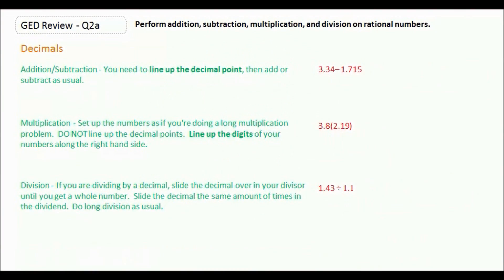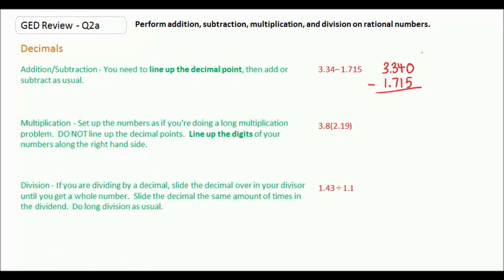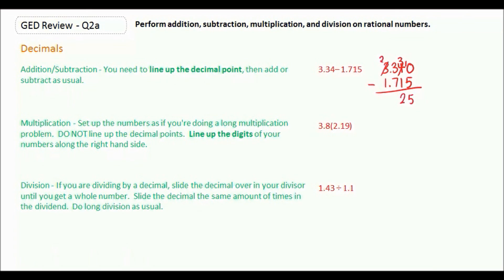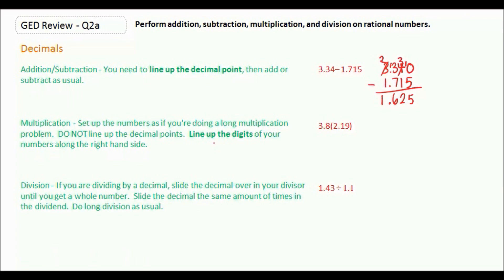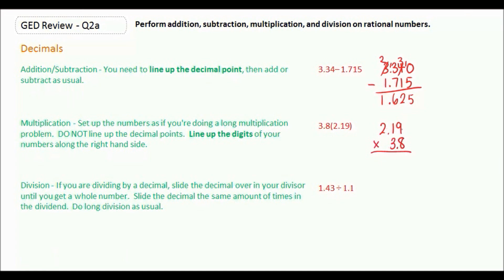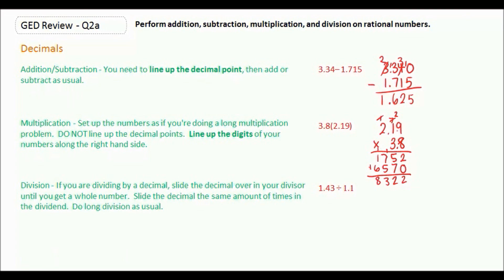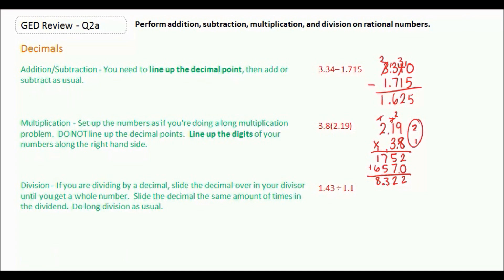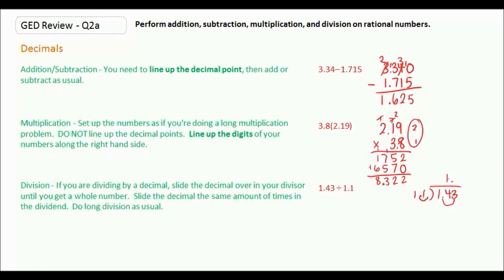GED Study Guide Math | Adding, Subtracting, Multiplying and Dividing Decimals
for more GED video lessons.
This GED Math lesson will teach you how to add, subtract, multiply and divide using decimals. Enjoying this video?